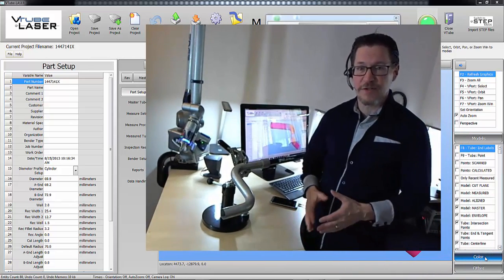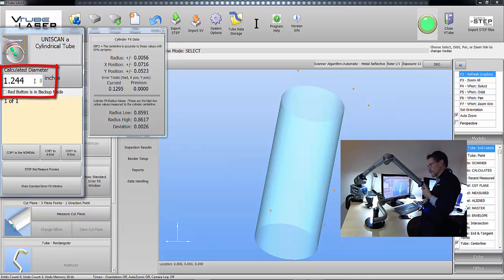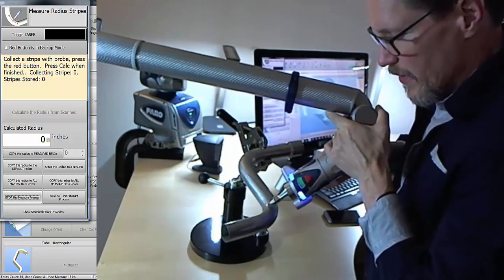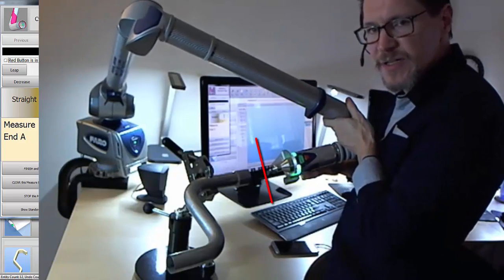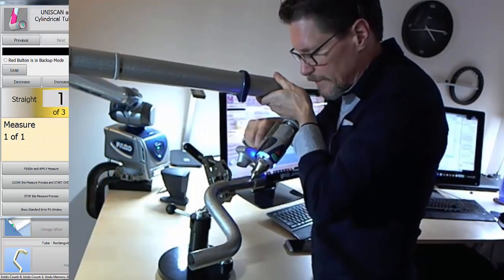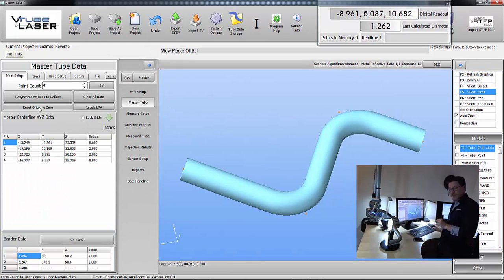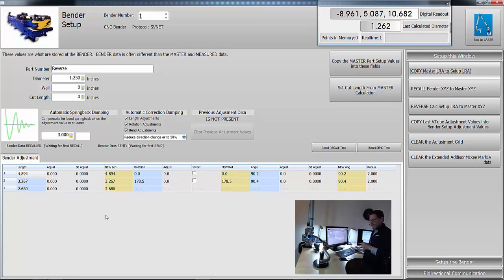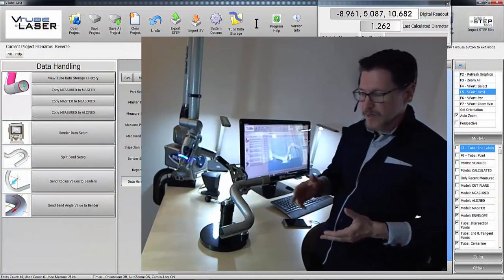How To Reverse Engineer a Tube with VTube-LASER Using the FARO Ball Probe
This is a tutorial by the developer of VTube-LASER, Michael Cone. Michael will show you how you can reverse engineer a tube with a FARO Edge arm and the ball probe.